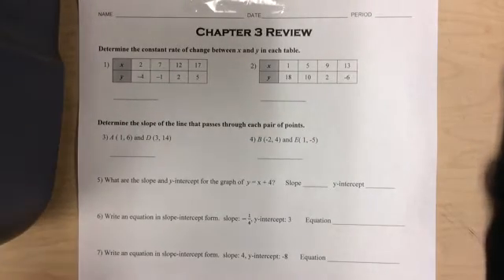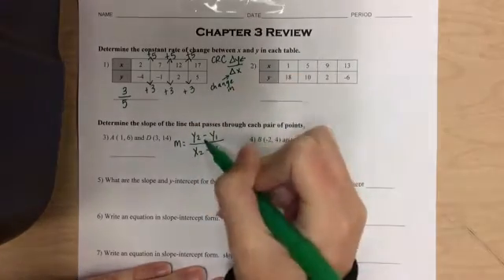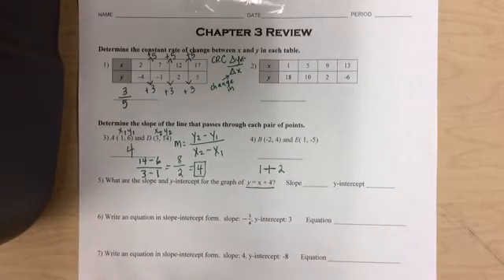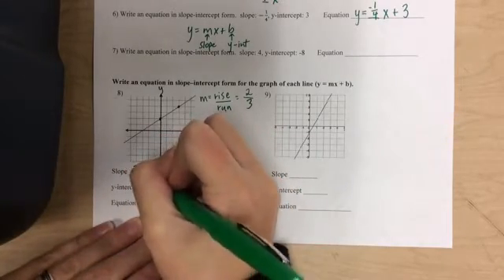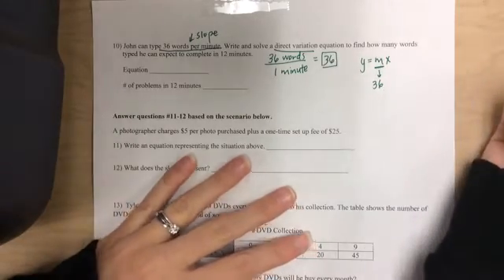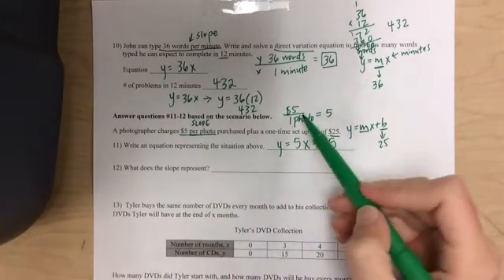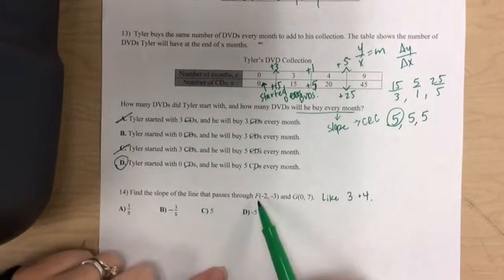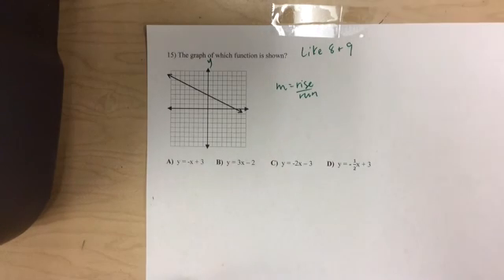Chapter 3 Test Review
Math Chapter 3